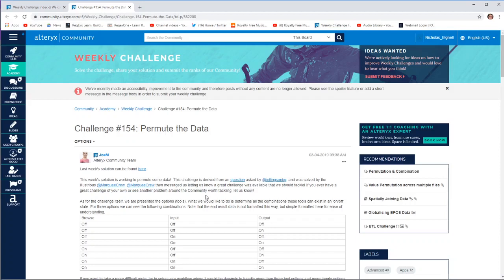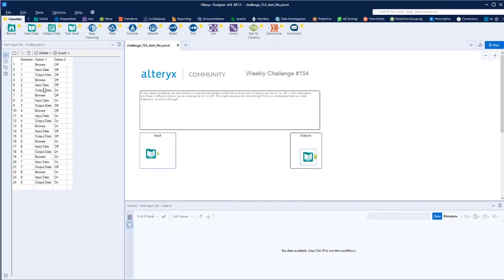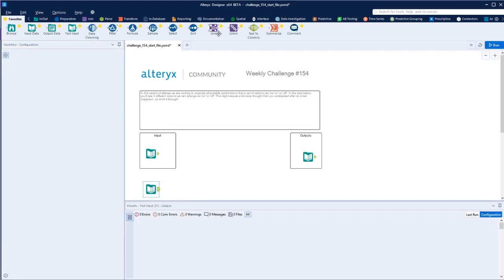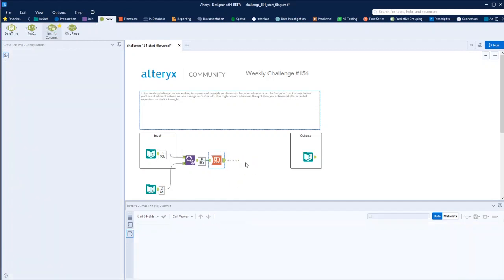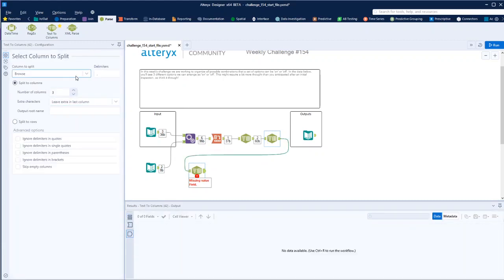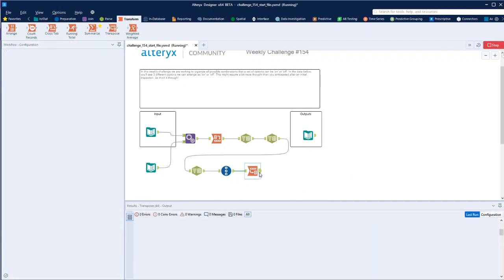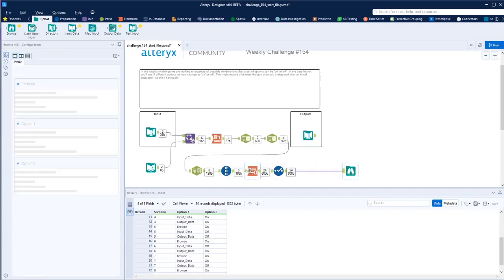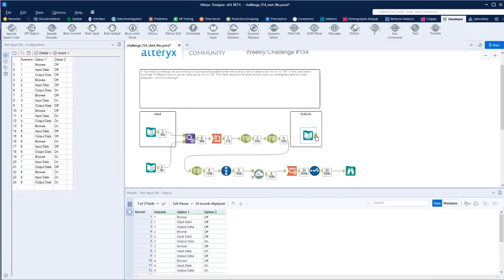Alteryx weekly challenge week 154 - Permute the Data Advanced Data Analysis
Welcome to the Weekly Challenge. Each week Alteryx post a use case where you can put your Alteryx skills to the test. You'll be able to share your answers and collaborate with other challengers to arrive at an answer. Participation will be rewarded - just make sure you are attaching your Alteryx workflows to your responses - so you can add one of these shiny badges to your collection.
I have recorded my attempts at each challenge, so once you have attempted the challenge yourself, please sit back and watch me have a go, see if you can do it better.

Music Credits
Ride of the Valkyries (by Wagner)
Wagner
Classical | Dramatic